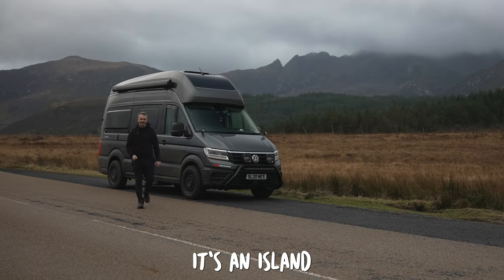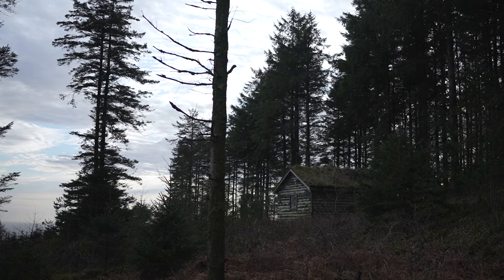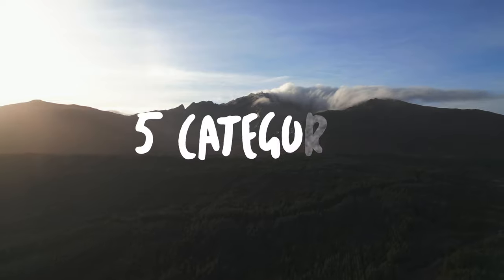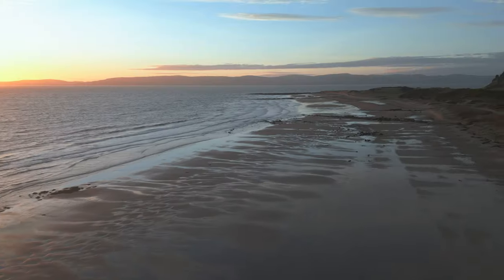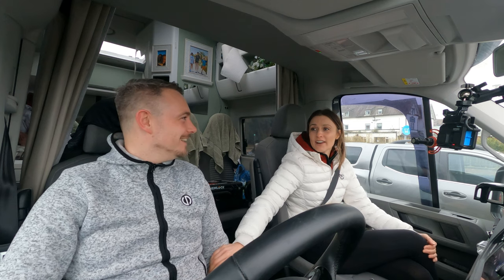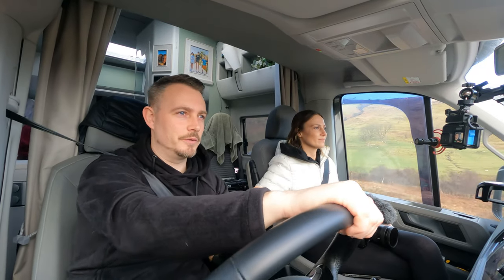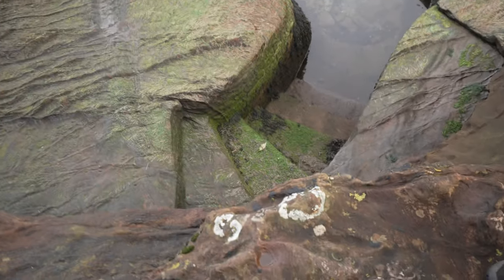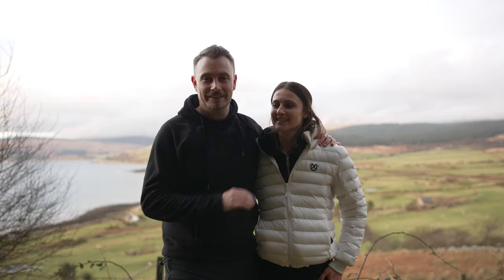Isle of Arran - An Absolute MUST VISIT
🔥📕 *BUY YOUR ISLE OF ARRAN TRAVEL GUIDE* 🔥📕